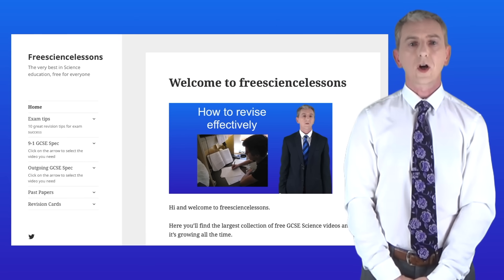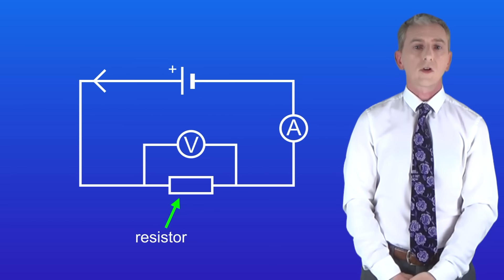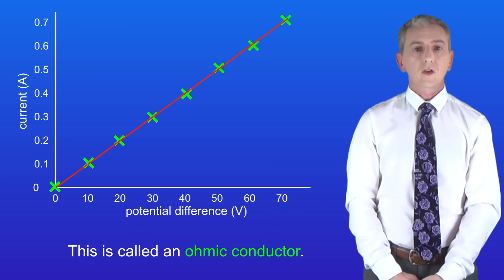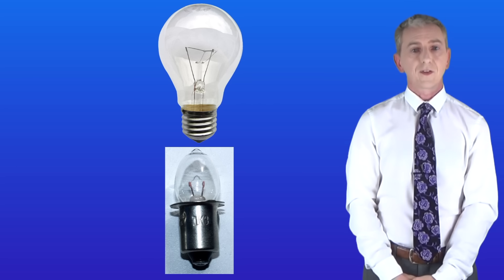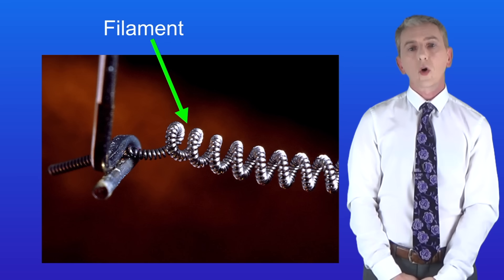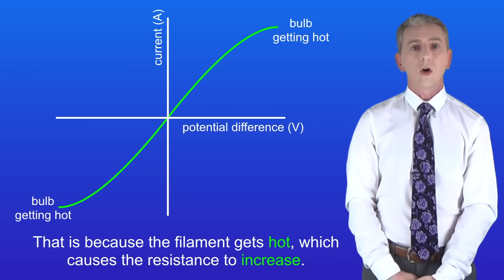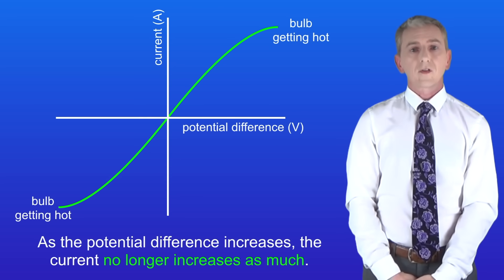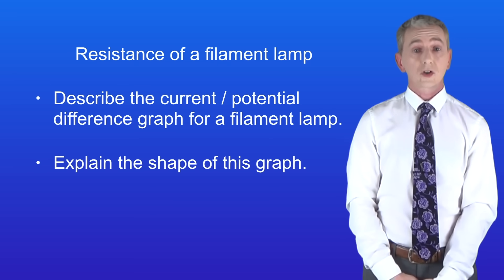GCSE Physics Revision "Resistance of a Filament Lamp"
In this video, we look at the resistance of a filament lamp. We start by looking at what exactly is a filament and then we explore why the resistance of filament lamps is not proportional to potential difference.

Incandescent light bulb "KMJ

Cropped from original image"
Close-up of filament "Lander 777